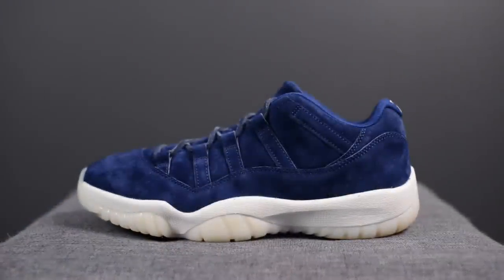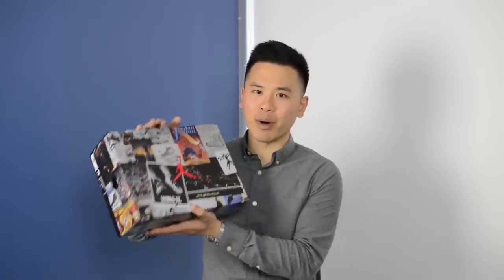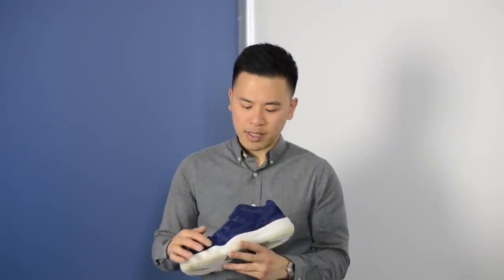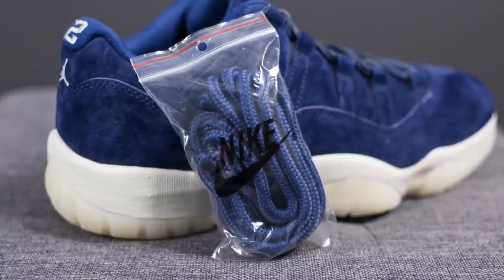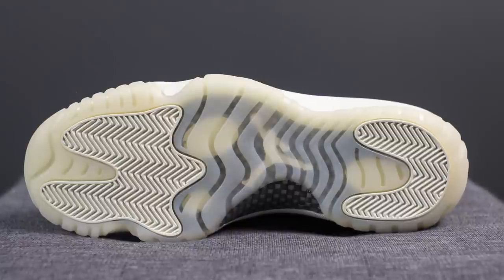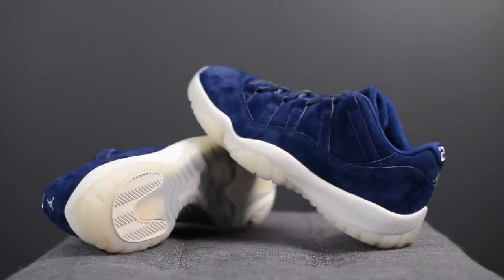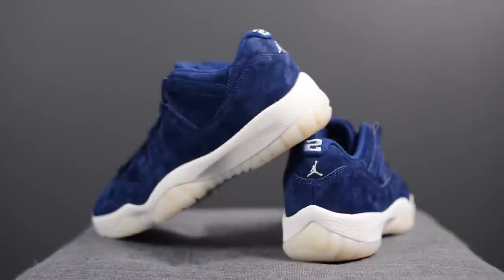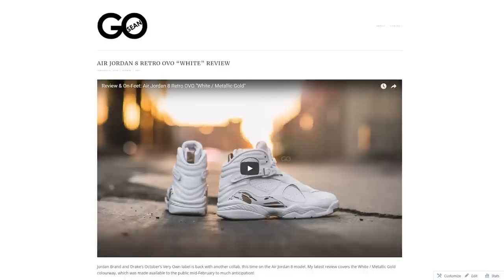Review & On-Feet: Air Jordan 11 Retro Low x Derek Jeter "RE2PECT"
The limited Air Jordan 11 Low "RE2PECT" pays homage to NY Yankees great, Derek Jeter. Dressed in a full blue suede upper, and paired with an off-white midsole and outsole, these are definitely one of the better quality Jordans to drop so far this year!